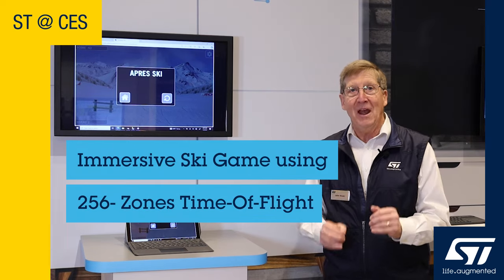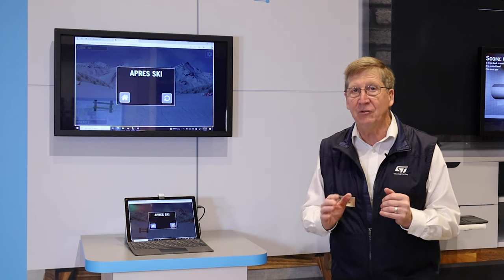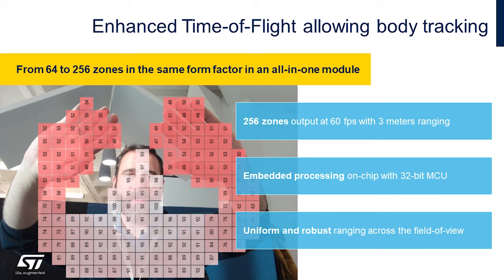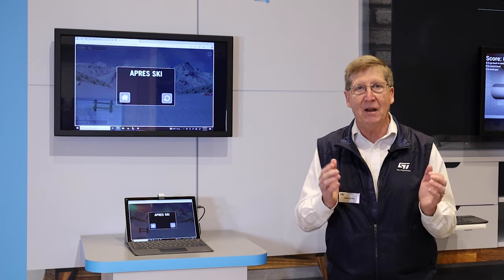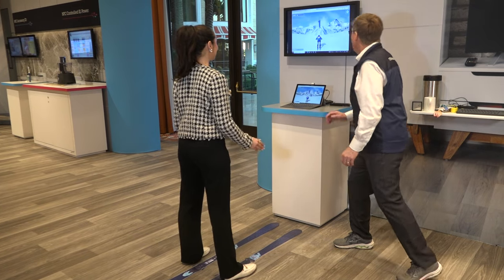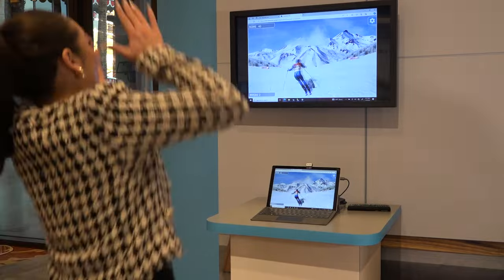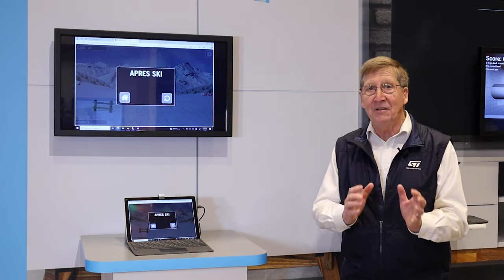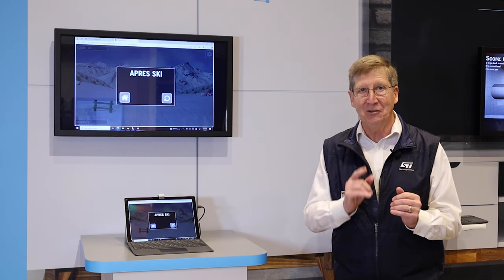ST at CES 2024 — Introducing ST 256-zones Time-of-Flight: an immersive gaming application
ST's newest 256-zones Time-of-Flight sensor with increased resolution offers limitless possibility of interaction and scene understanding by accurately measuring distances on each zone. This demo showcases an example of our new multizone depth sensor to create a body tracking application, without using any camera and providing depth information. VL53L8UX capabilities help enabling applications such as robotics, smart presence detection, content management, AR/VR enhancements, laser autofocus assist, etc.